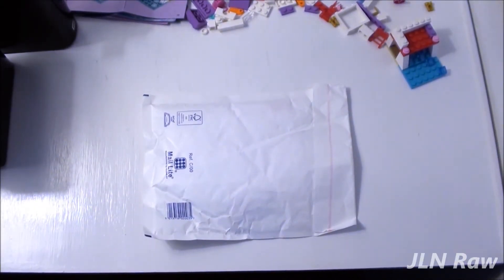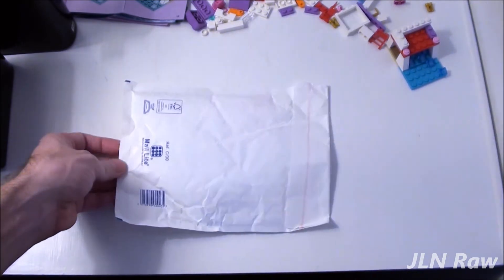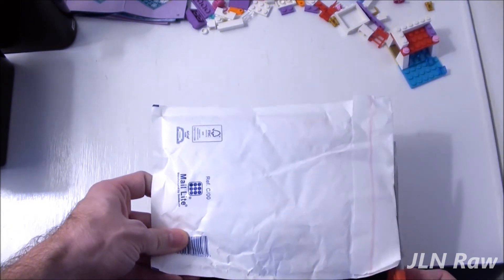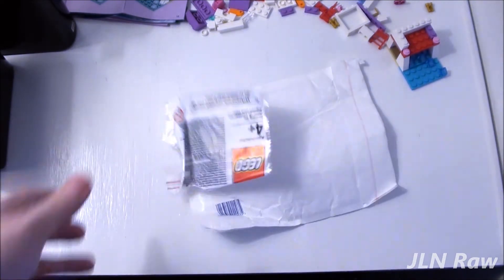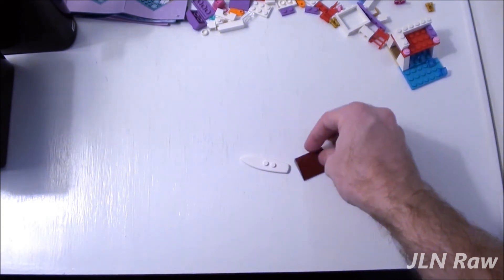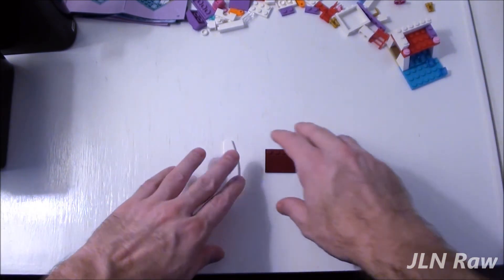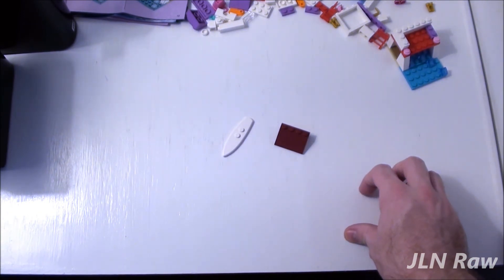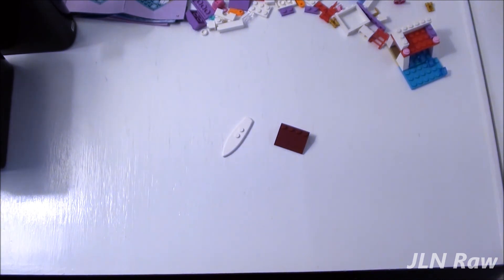Lego Shop At Home Haul Of August 2014 Part 4 Of 4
The final part of my Lego Shop At Home order has finally came in.